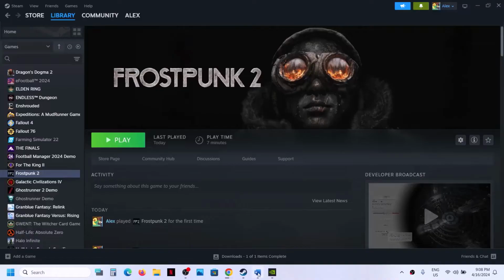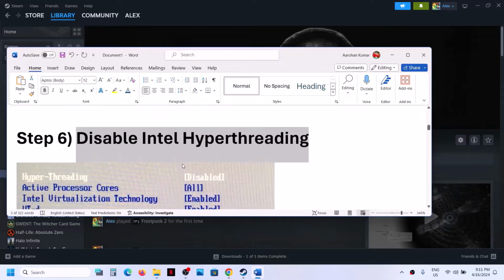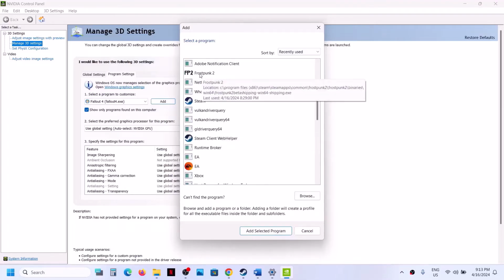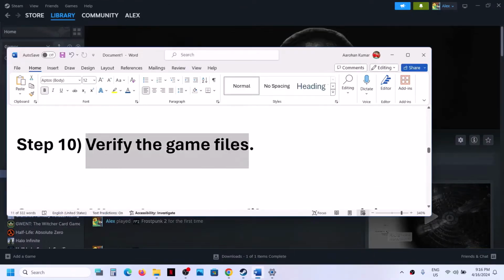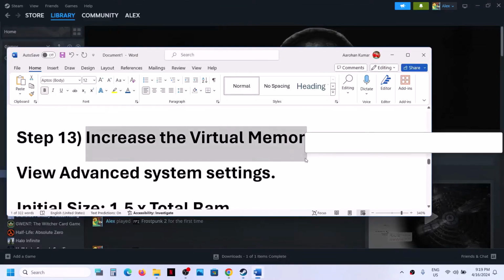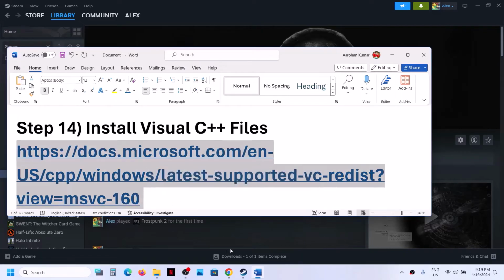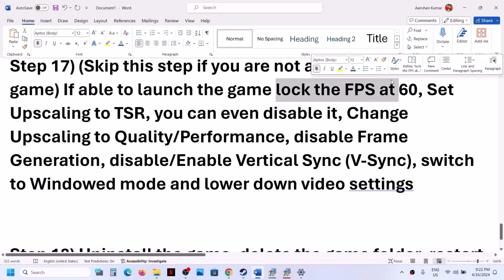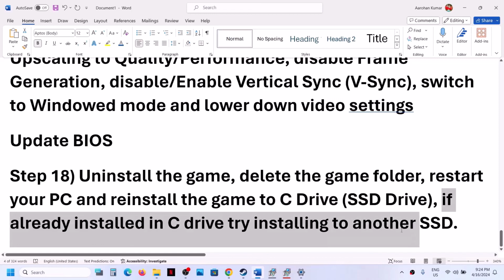Fix Frostpunk 2 Error DirectX 12 Is Not Supported On Your System On PC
How To Fix Frostpunk 2 Game Error DirectX 12 Is Not Supported On Your System Try Running Without The -dx12 or -d3d12 command line argument
Step 1) Install the game on an SSD instead of HDD
Step 3) Delete the Config folder.
Step 4) Disable GeForce experience optimization.
Step 5) Try -dx12/-d3d12/-dx11/-d3d11 in launch options.
Step 6) Disable Intel Hyperthreading
Step 8) Run the game on dedicated graphics card, set OpenGL Rendering GPU to Your dedicated Nvidia GPU
Step 12) Roll back graphics card driver to older versions
Step 17) (Skip this step if you are not able to launch the game) If able to launch the game lock the FPS at 60, Set Upscaling to TSR, you can even disable it, Change Upscaling to Quality/Performance, disable Frame Generation, disable/Enable Vertical Sync (V-Sync), switch to Windowed mode and lower down video settings
Update BIOS